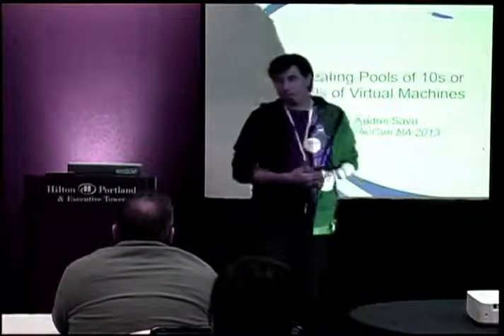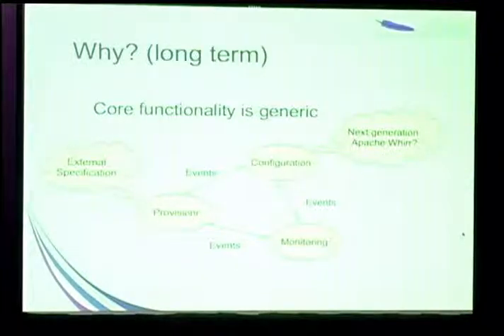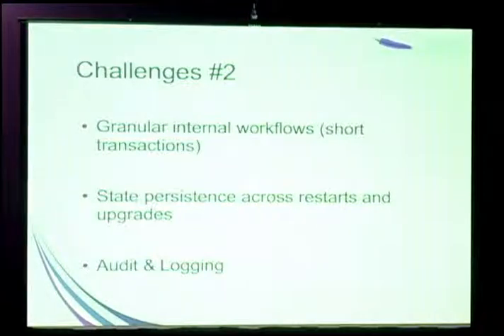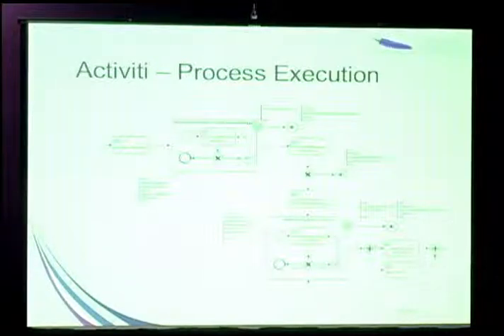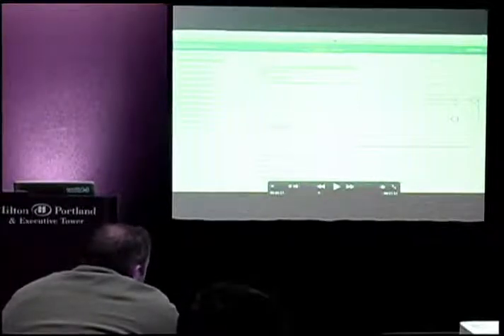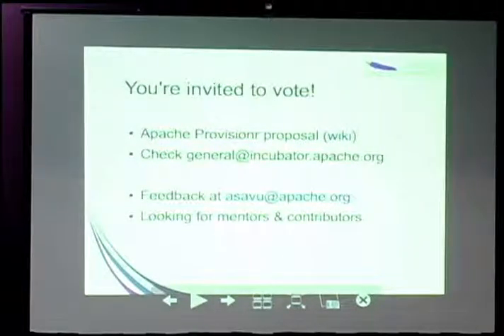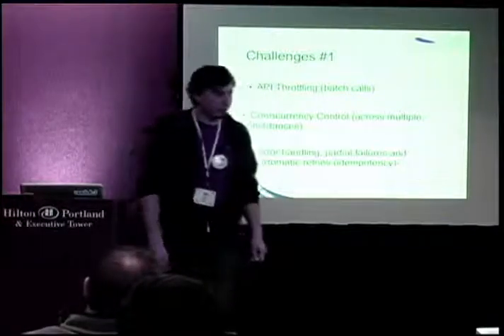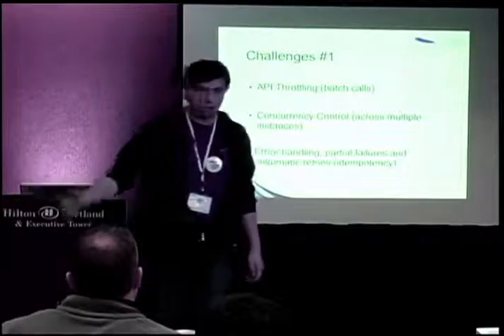Creating Pools of Virtual Machines (10s or 100s)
Andrei Savu ApacheCon NA 2013
Cloud Crowd